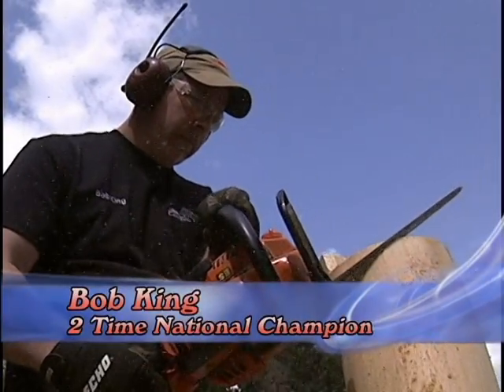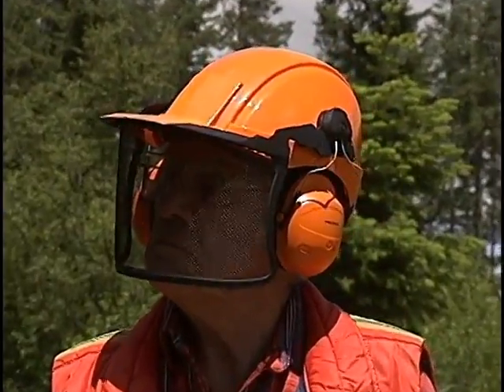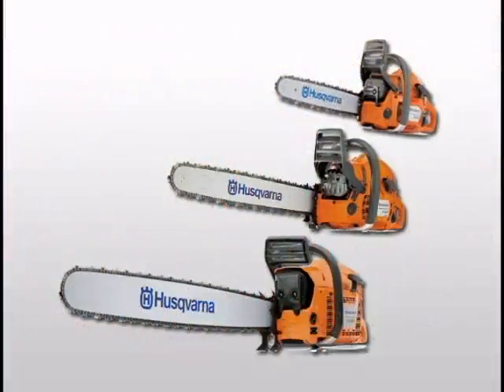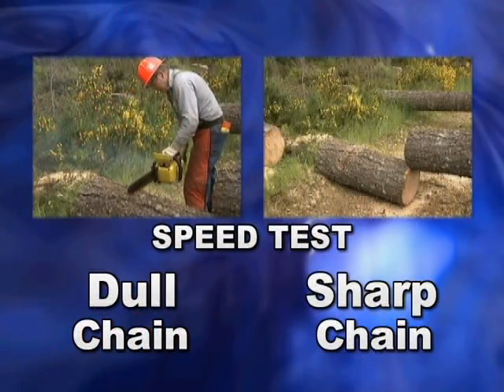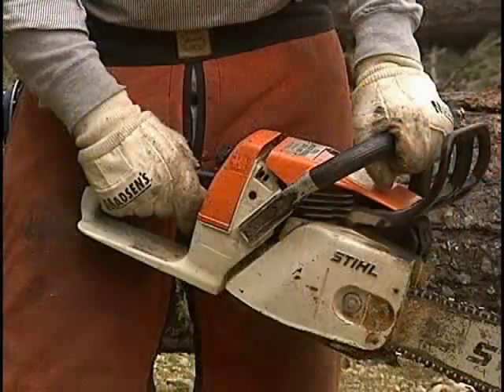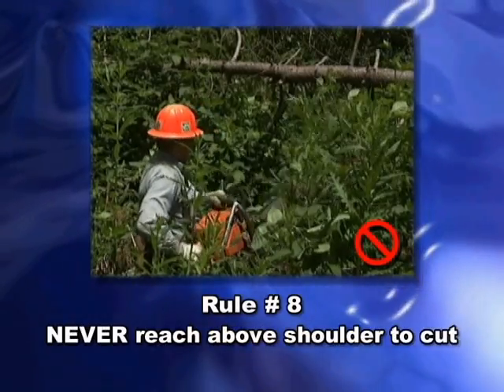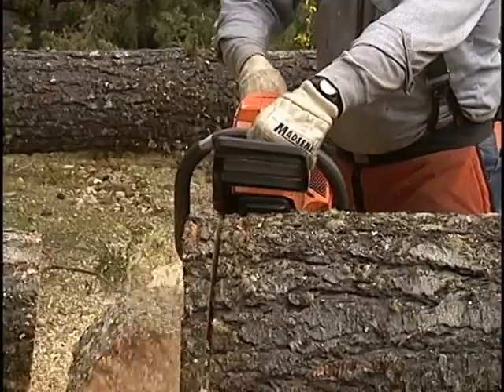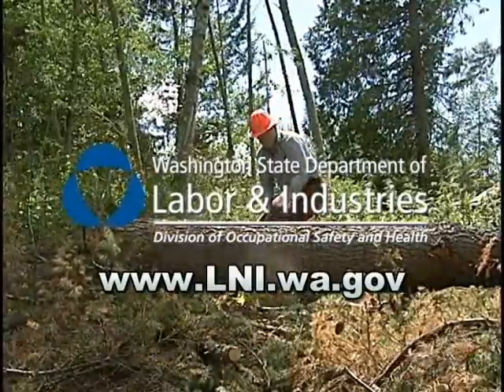Danger : Chain Saw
Danger : Chain Saw - Washington State Dept. of Labor and Industries 2008 - Video V1295 - Covers the safe use of chain saws, appropriate PPE and how to do an inspection/safety check of the saw. Shows how chain saw kickback and poor work practices are the greatest hazards of chainsaw use and how quickly accidents can occur. Includes an interview of a man who survived a life-threatening chain saw injury. Permission is granted to duplicate the program in its entirety for non-commercial purposes.